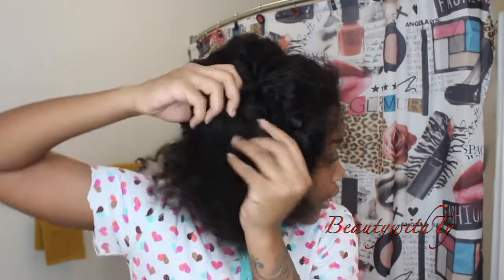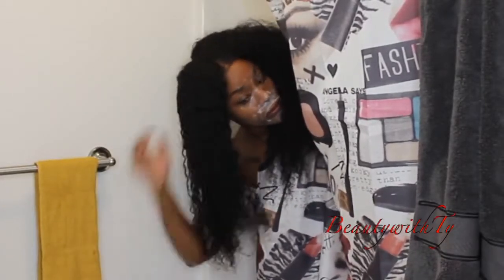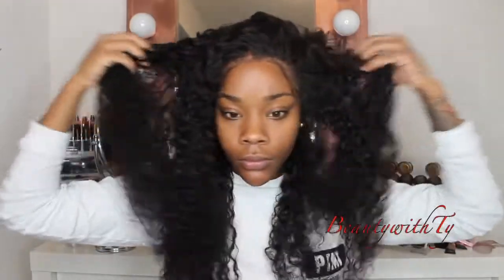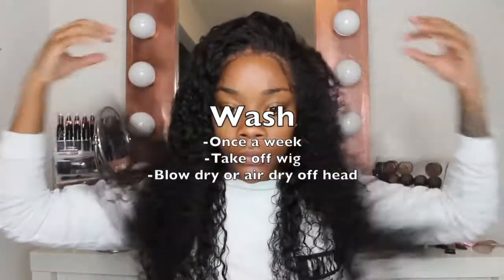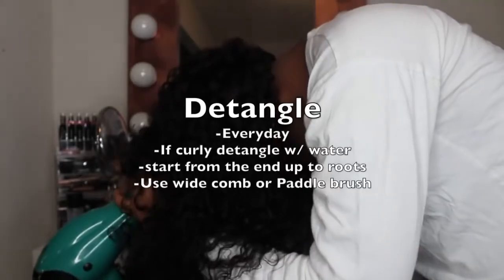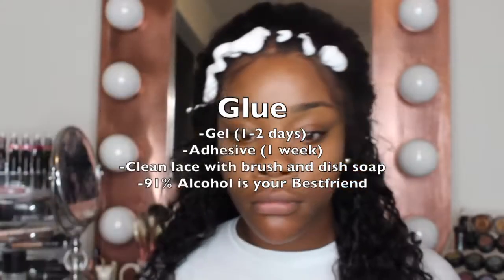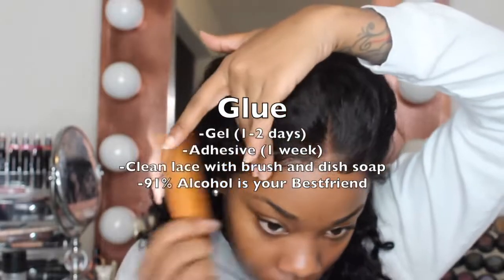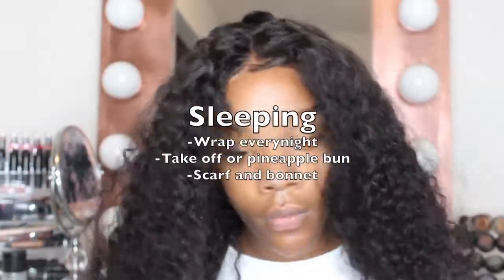Curly Hair Morning Routine & Wig Maintenance Tips 101 Ft Eva Wigs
This video is originally filmed by our YouTube guru @beautywithty.

🎄CHRISTMAS SALE🎄:  (From 14th Dec.---25th Dec.)
$100 Off $500, code: CH100
$70 Off $400, code: CH70
$40 Off $300, code: CH40
$20 Off $200, code: CH20

Hair Info.:

sku:cec113
hair color: Natural Black
length: 22"
density: 130%
lace color: medium brown
hairline: window's peak
cap size: average
cap construction: cap-3A